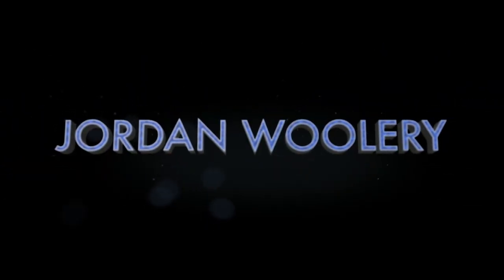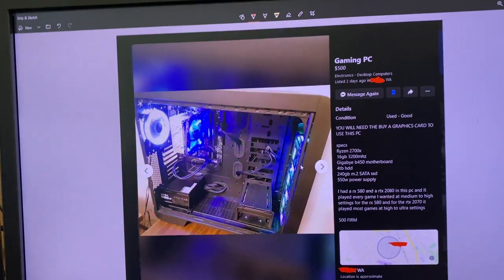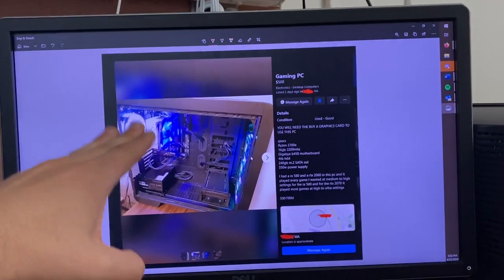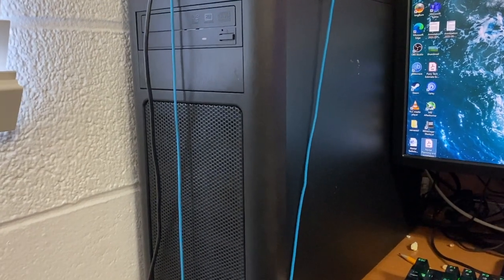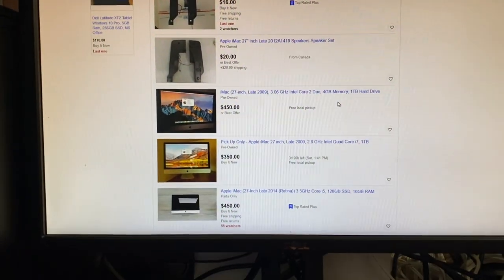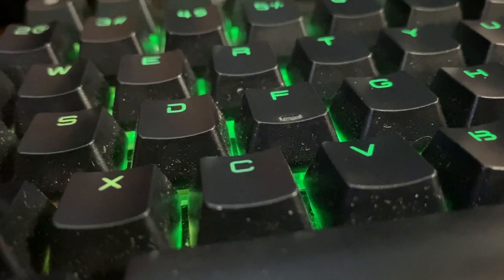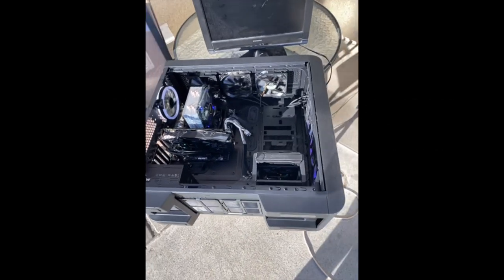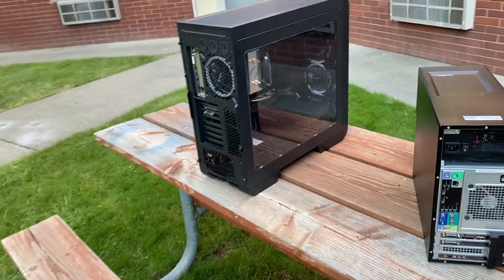Vlog: I Finally Upgraded My Main PC 8-25-2020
Not that I was particularly hurting for a new pc... but I was hurting for a new PC. So I think this new one, even though I didn't really build it myself, fits the specs for the budget I was in rather nicely. And it should last me for a while to come, including some upgrades later on.